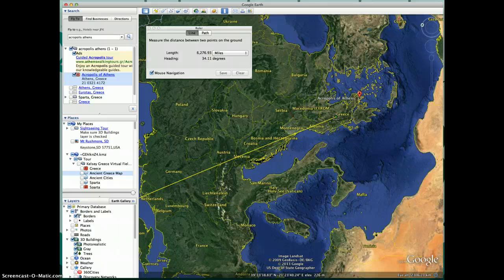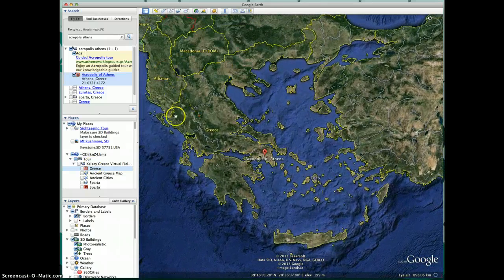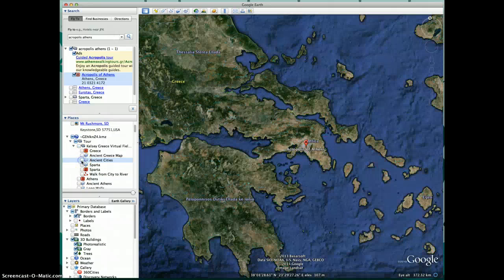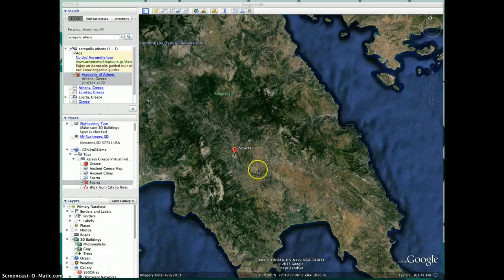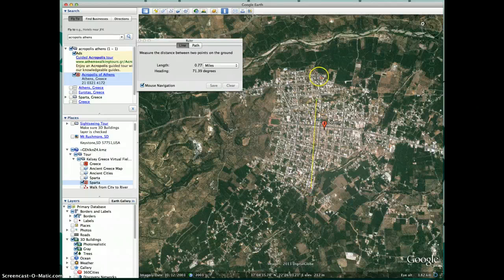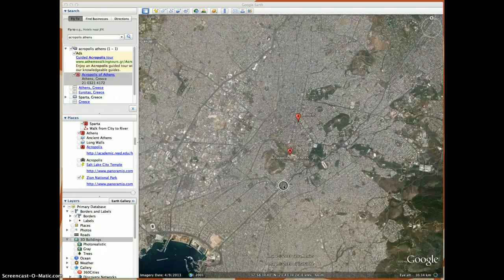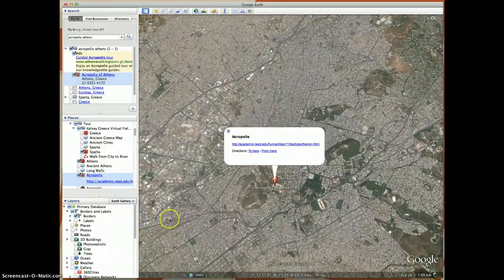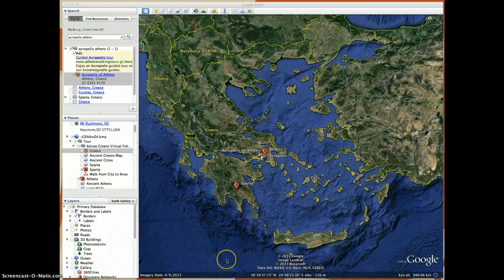Virtual Fieldtrip - Ancient Greece